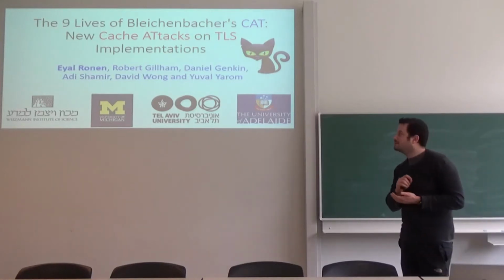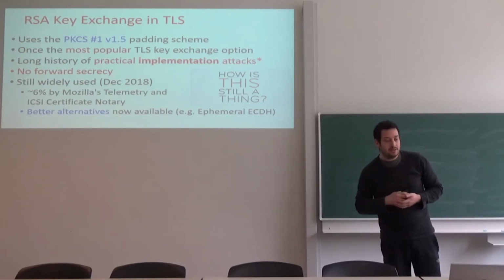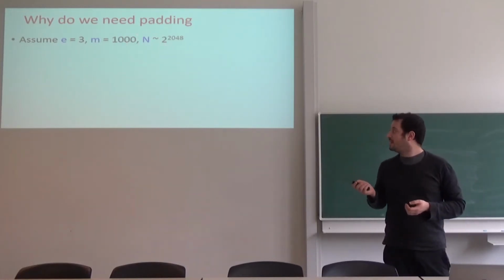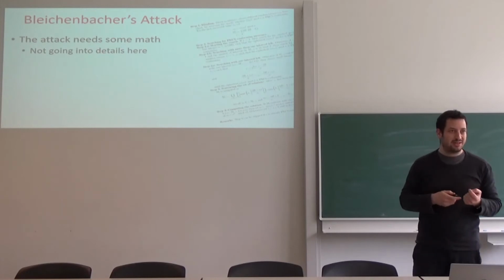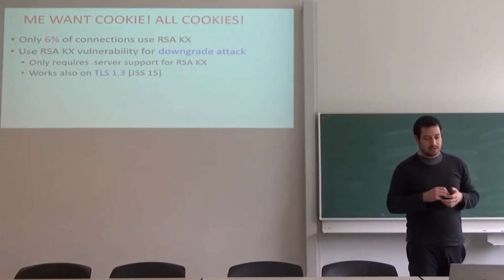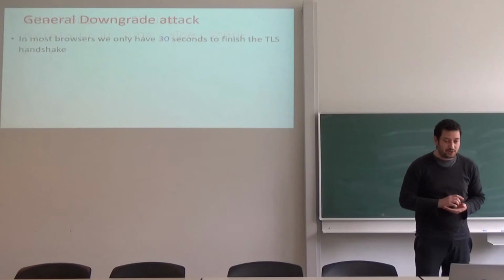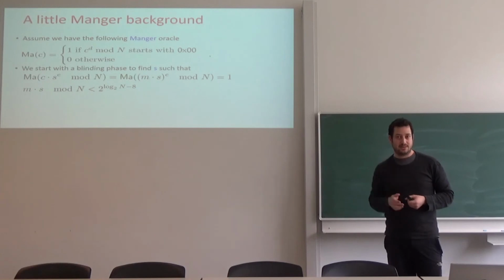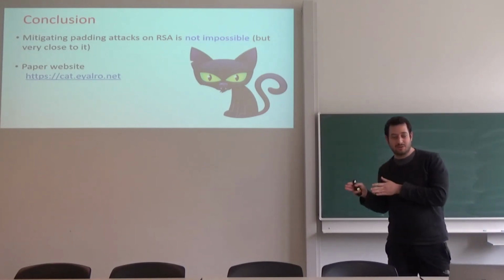COSIC seminar "The 9 Lives of Bleichenbacher’s CAT: New Cache ATtacks..." (Eyal Ronen, KU Leuven)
COSIC seminar – The 9 Lives of Bleichenbacher’s CAT: New Cache ATtacks on TLS Implementations – Eyal Ronen (KU Leuven)

At CRYPTO’98, Bleichenbacher published his seminal paper which described a padding oracle attack against RSA implementations that follow the PKCS #1 v1.5 standard.

Over the last twenty years researchers and implementors had spent a huge amount of effort in developing and deploying numerous mitigation techniques which were supposed to plug all the possible sources of Bleichenbacher-like leakages. However, as we show in this paper most implementations are still vulnerable to several novel types of attack based on leakage from various microarchitectural side channels: Out of nine popular implementations of TLS that we tested, we were able to break the security of seven implementations with practical proof-of-concept attacks. We demonstrate the feasibility of using those Cache-like ATacks (CATs) to perform a downgrade attack against any TLS connection to a vulnerable server, using a BEAST-like Man in the Browser attack.

The main difficulty we face is how to perform the thousands of oracle queries required before the browser’s imposed timeout (which is 30 seconds for almost all browsers, with the exception of Firefox which can be tricked into extending this period). The attack seems to be inherently sequential (due to its use of adaptive chosen ciphertext queries), but we describe a new way to parallelize Bleichenbacher-like padding attacks by exploiting any available number of TLS servers that share the same public key certificate.

With this improvement, we could demonstrate the feasibility of a downgrade attack which could recover all the 2048 bits of the RSA plaintext (including the premaster secret value, which suffices to establish a secure connection) from five available TLS servers in under 30 seconds. This sequential-to-parallel transformation of such attacks can be of independent interest, speeding up and facilitating other side channel attacks on RSA implementations.